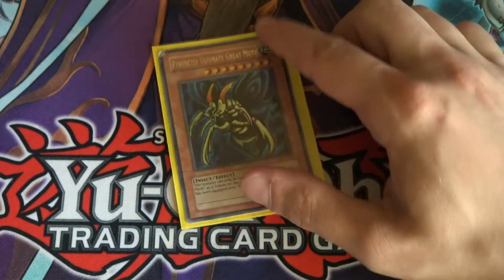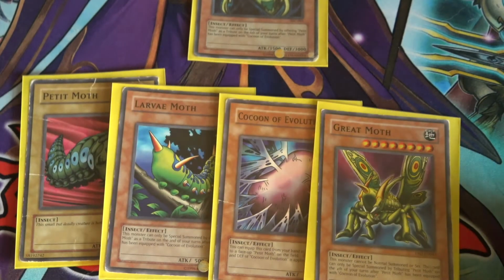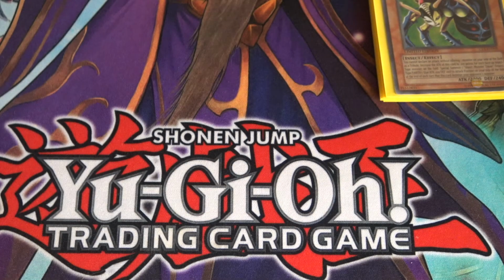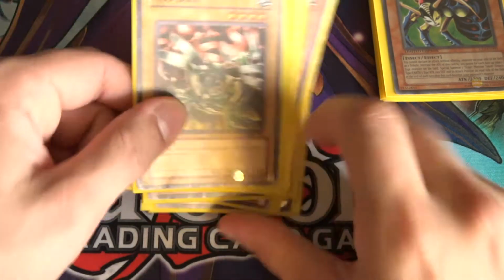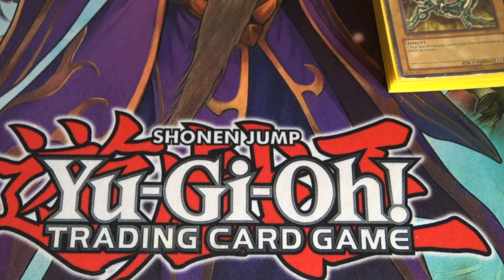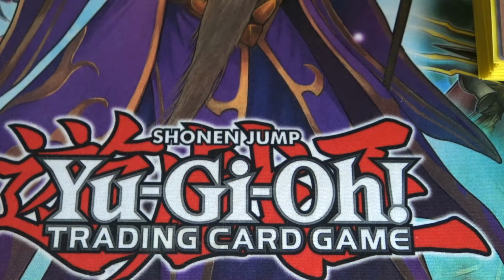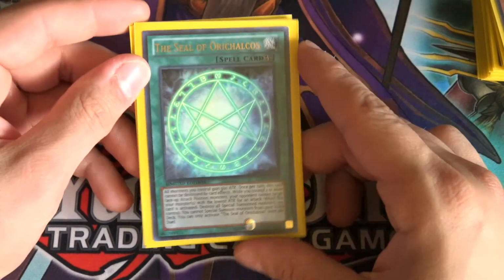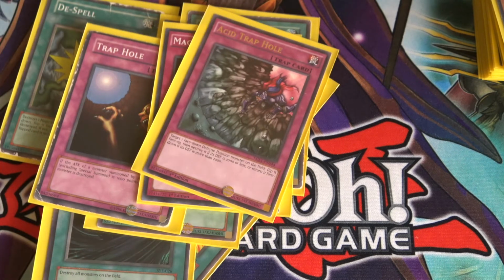Yugioh Weevil Underwood Deck Profile!!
I'm here to give you guys the Weevil Underwood Deck Profile!